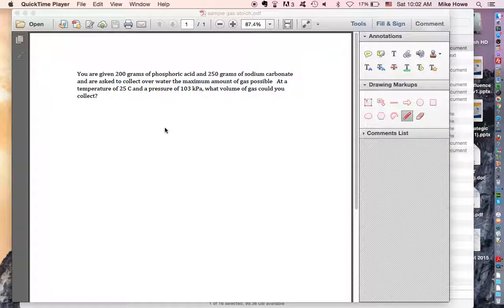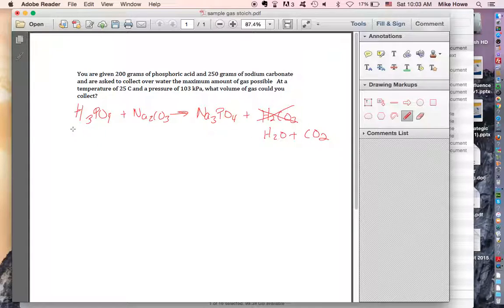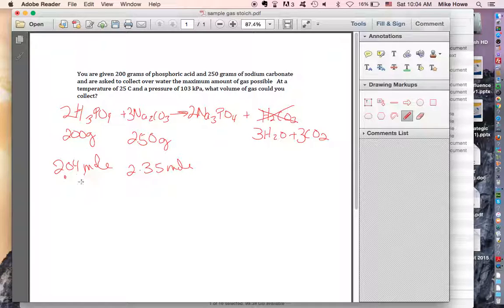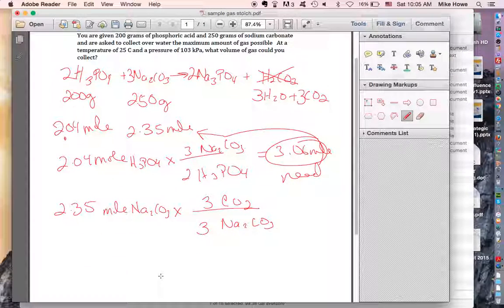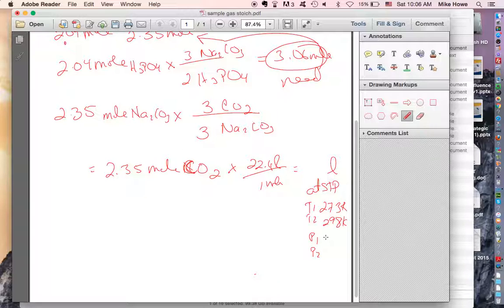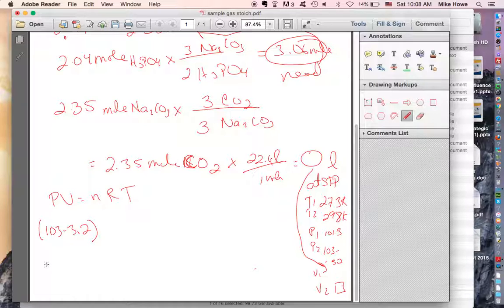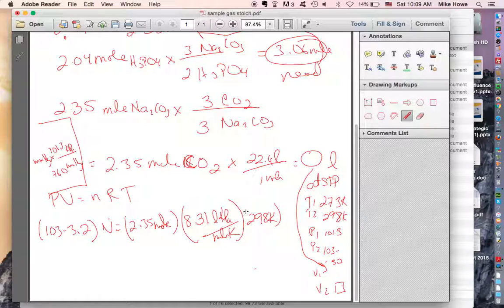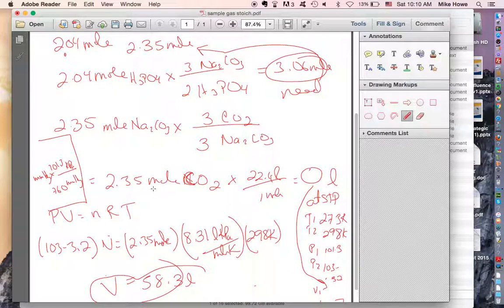gas stoichiometry movie